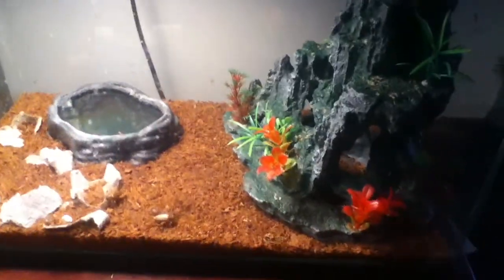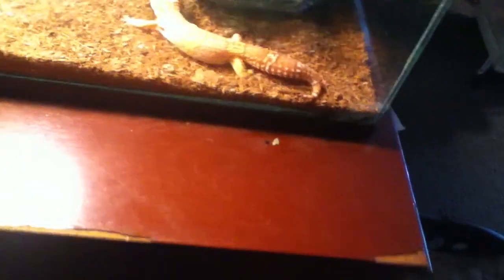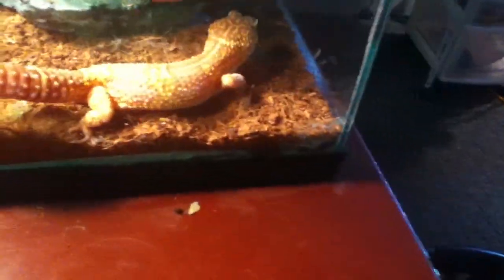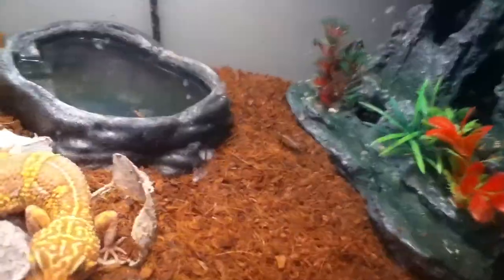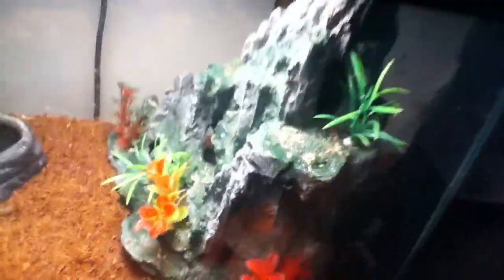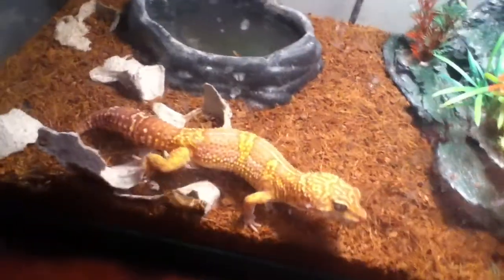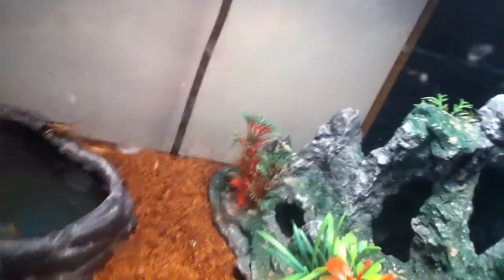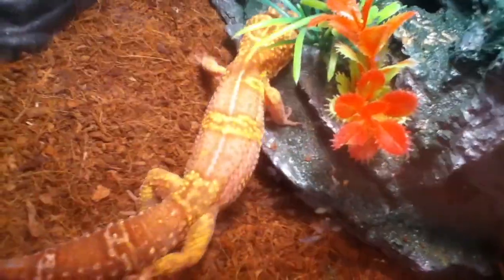how to care for leopard geckoes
i have had these guys for 4 years. they are easy clean and are easy to care for.